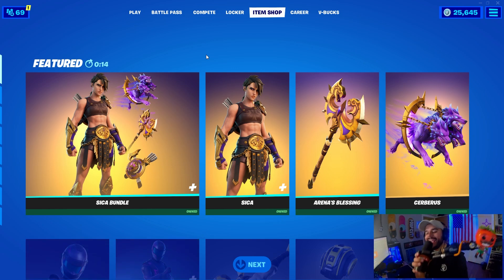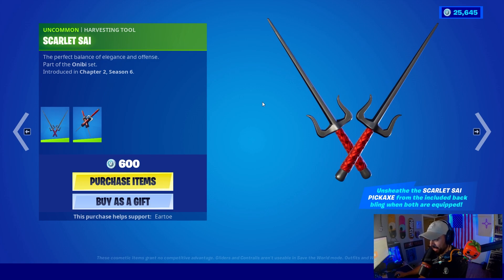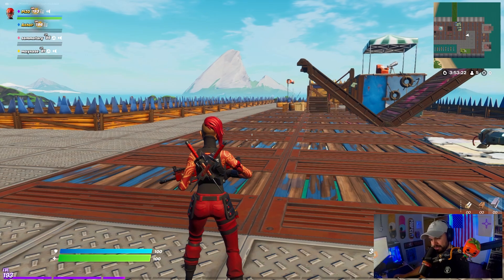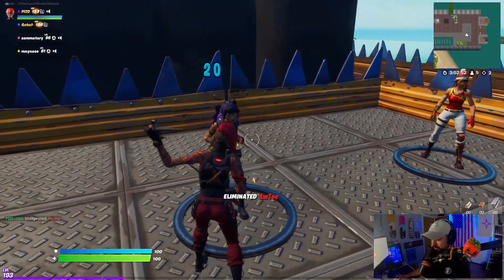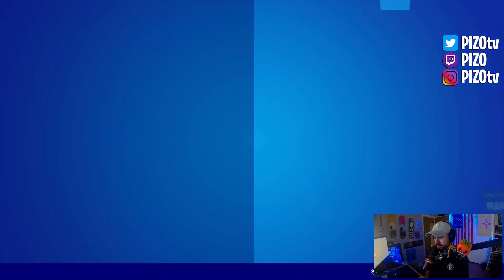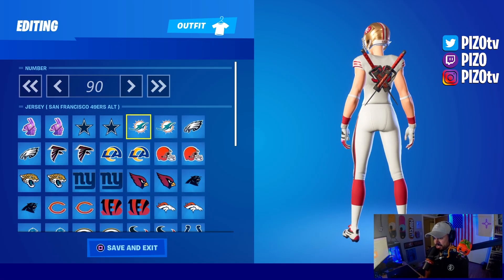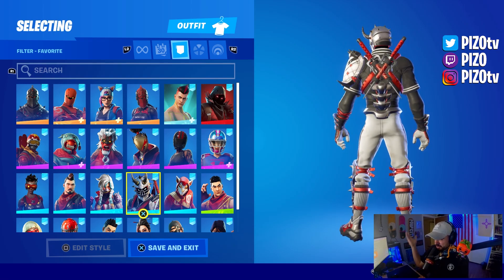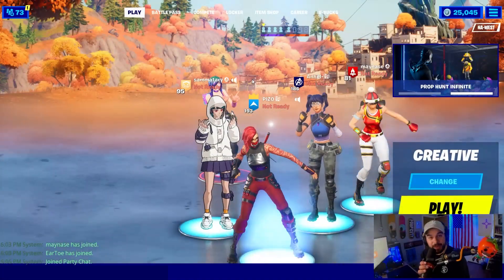SCARLET SAI Review | MANIC Got Her Own Set? Before You Buy (Fortnite Battle Royale)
So today, not only did Manic get her new edit styles but she also got a new back bling/tool combo! I included gameplay, hit/swing test and combos for the back bling, enjoy!